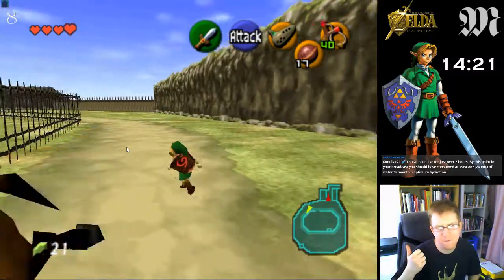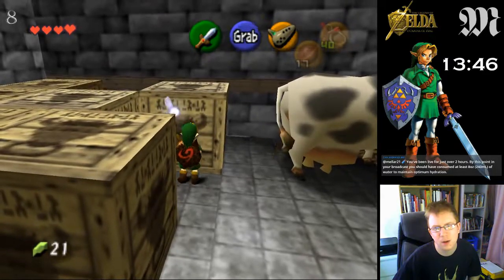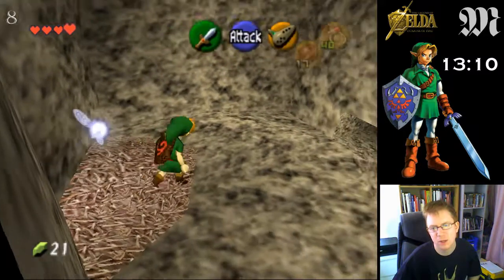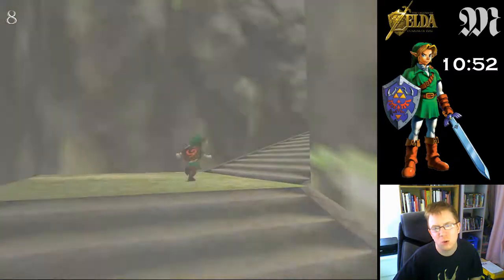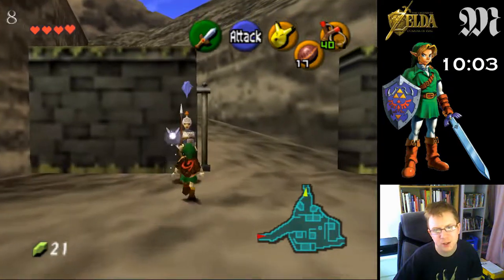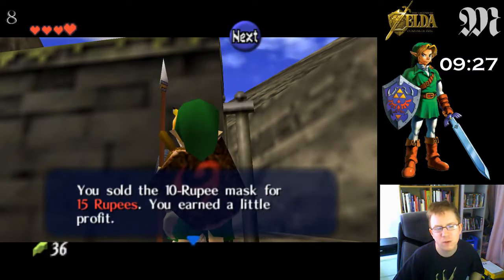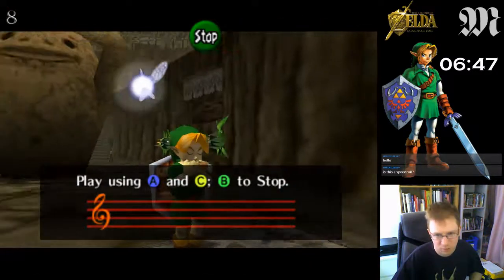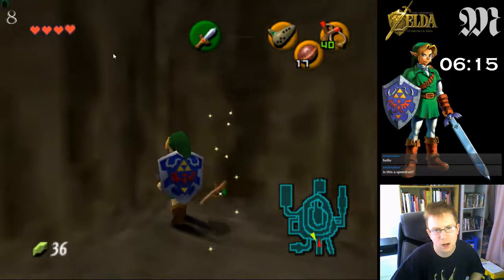Ocarina of Time Walkthrough Let's Play - Part 8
The eighth part of Ocarina of time Walkthrough Let's Play. Start my journey up Death Mountain and meet Darunia